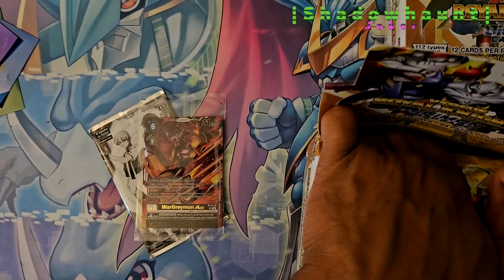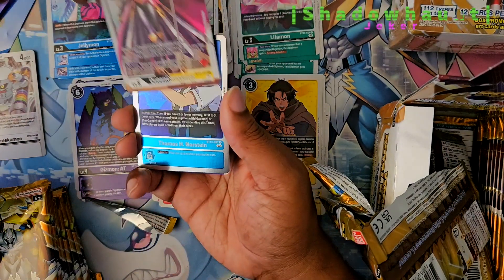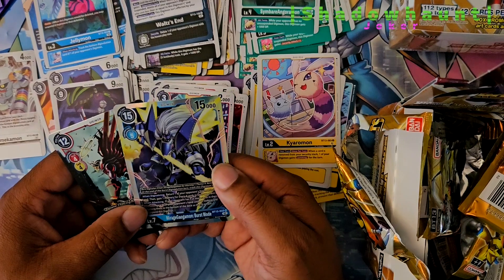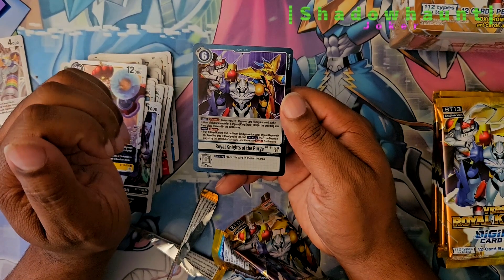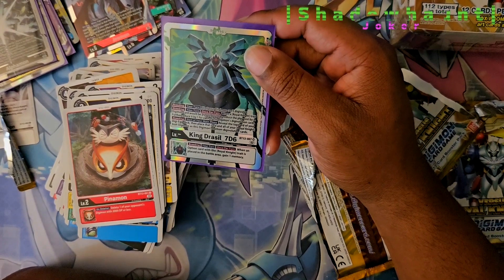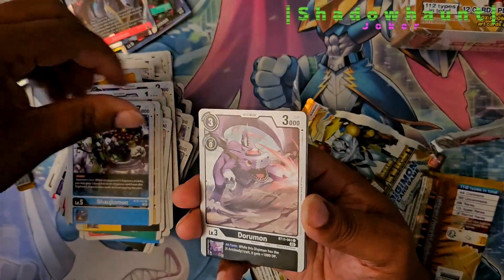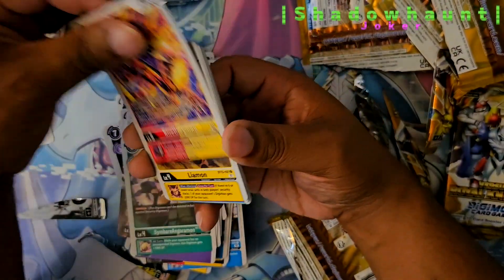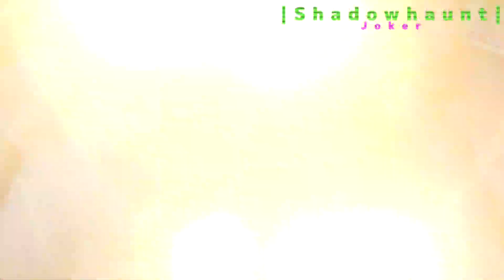Digimon | Versus Royal Knights | BT13 | Unboxing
Digimon Versus Royal Knights BT13 Unboxing from Shadowhaunt Joker!